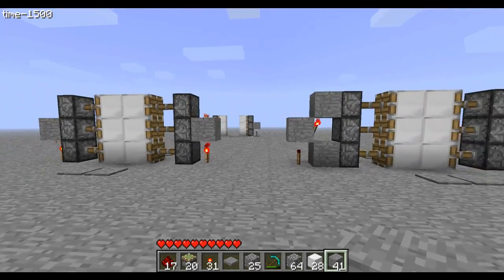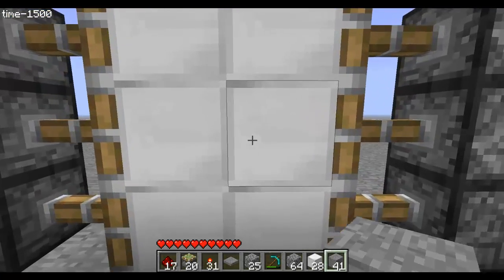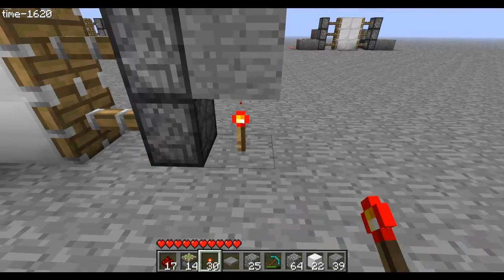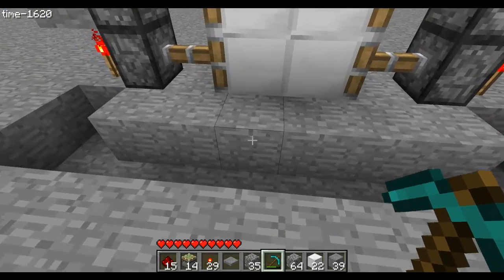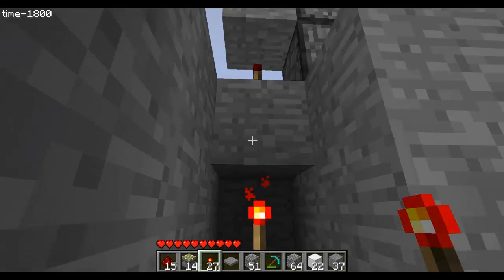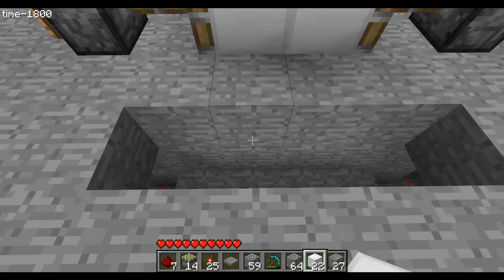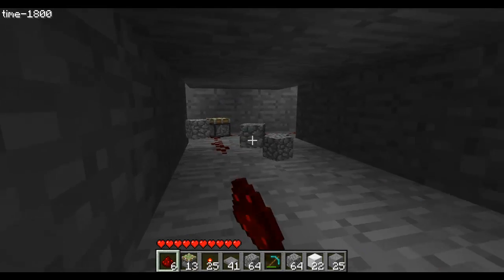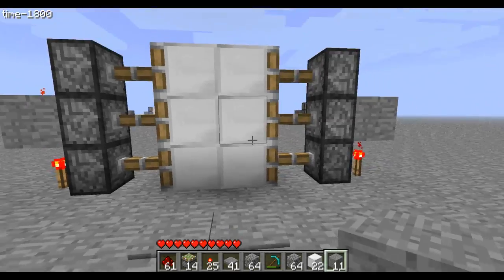Piston Door - MOST compact way [tutorial]